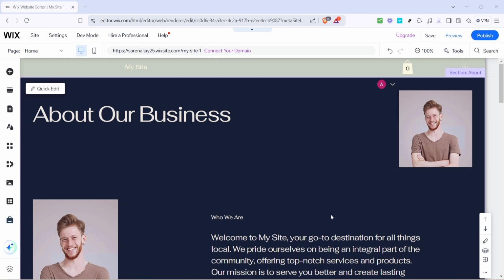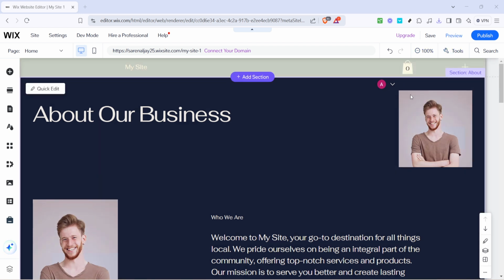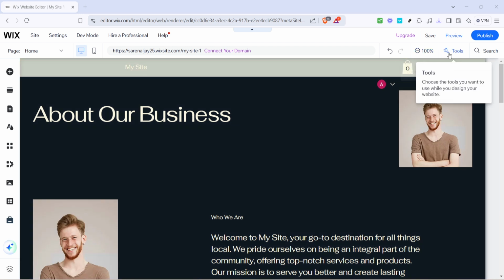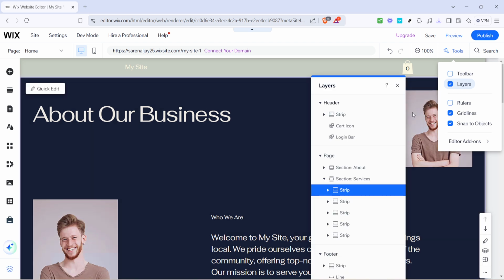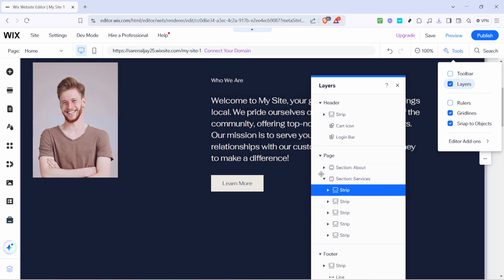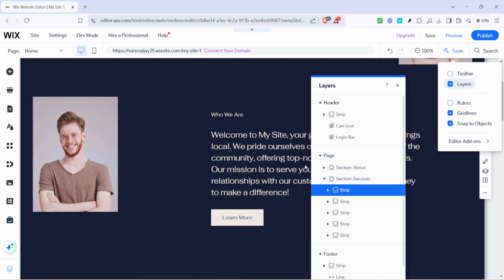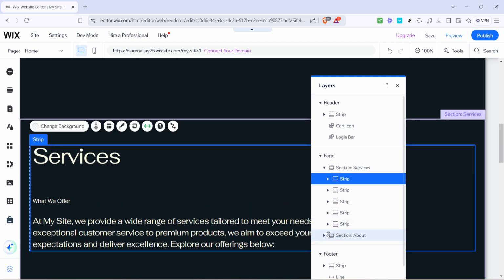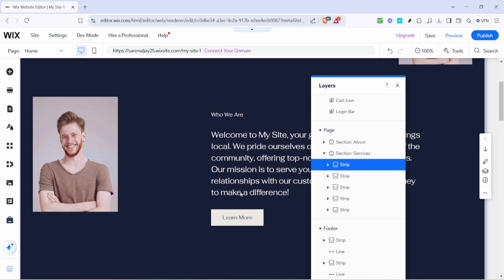How to Arrange Layers on Wix (layers Panel) (Full 2025 Guide)